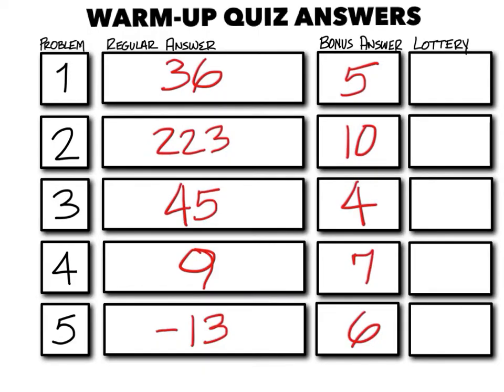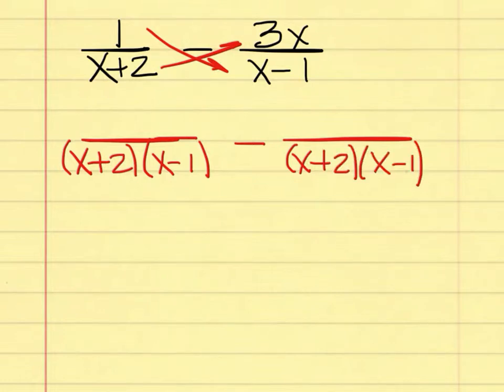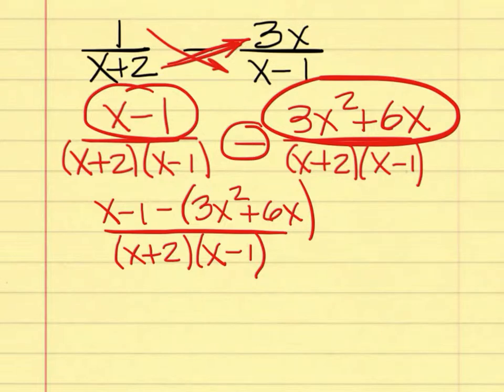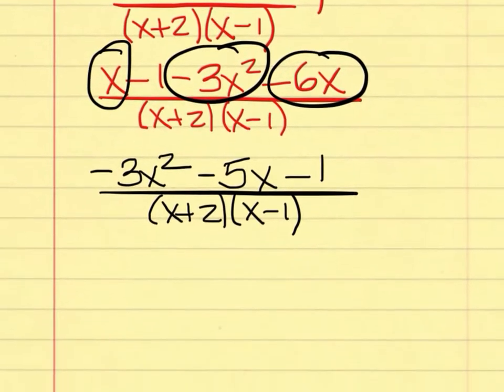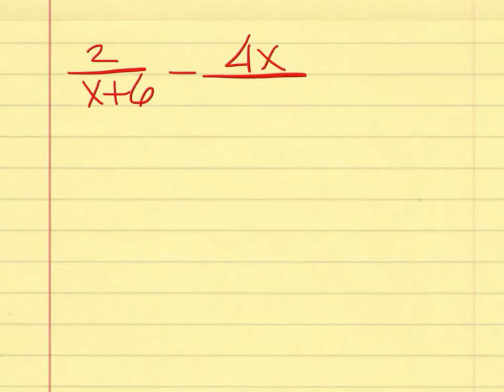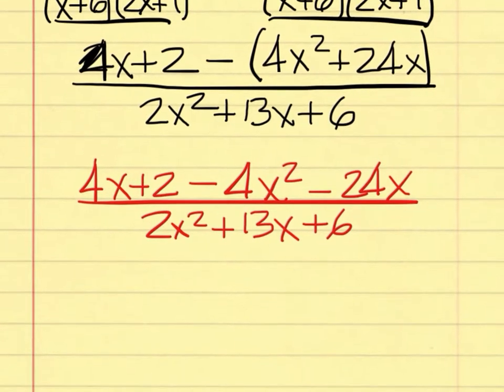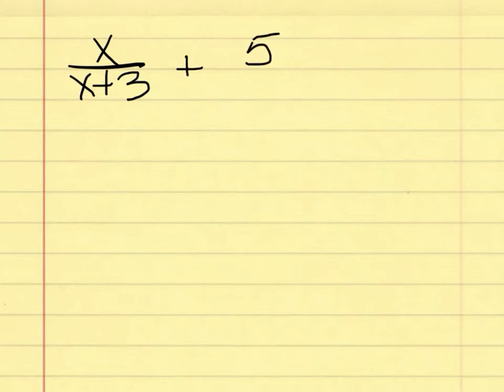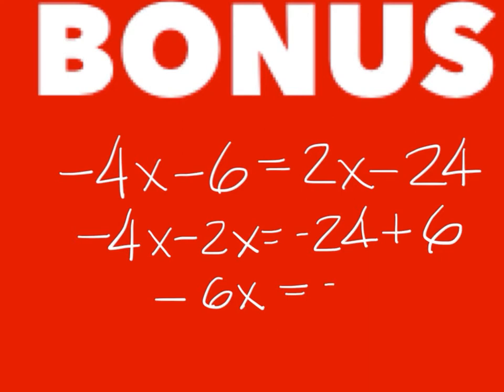2nd Period Alg. 2 3-18-14